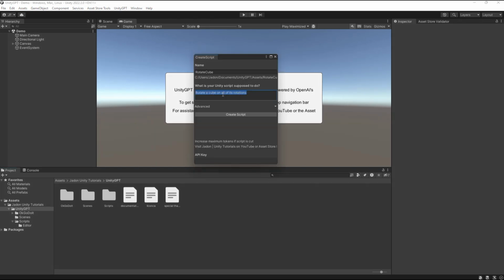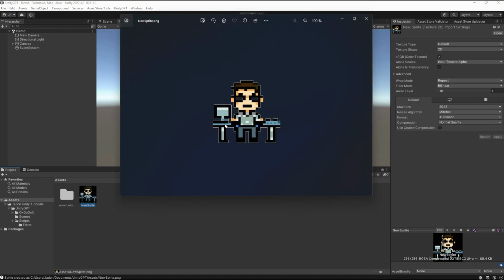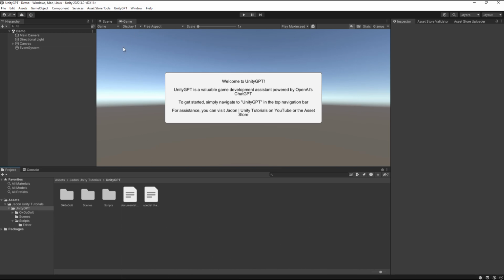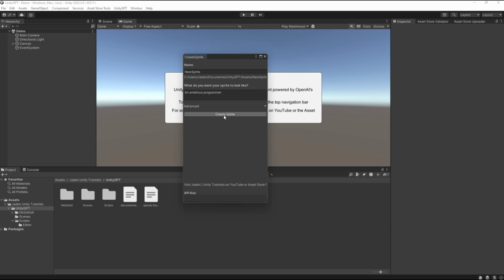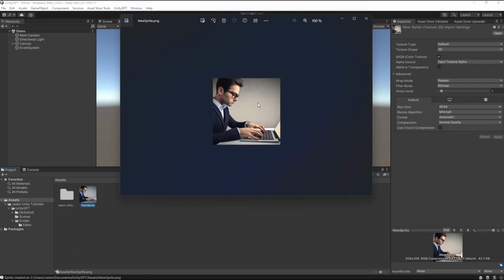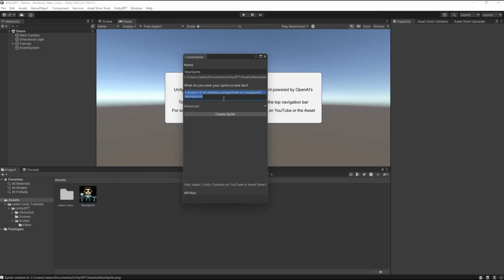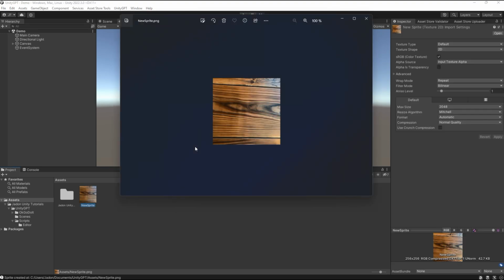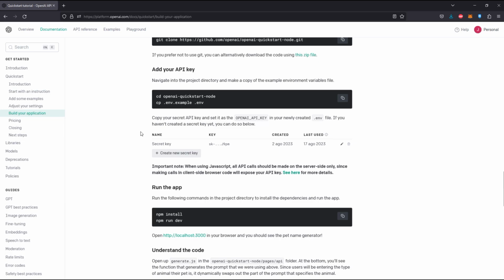Why I Added Sprite And Texture Creation to my Free Unity ChatGPT Tool...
I've created a free unity tool that uses OpenAI's language model ChatGPT to create sprites and textures with AI. In this video I'll show you how you can use my tool for your own Unity projects!

Chapters:
0:00 Intro
0:45 How it Works
1:32 Transparent Graphics
1:57 Creating Textures
2:06 Use Case
2:27 Result

Beat:  @chukibeatz